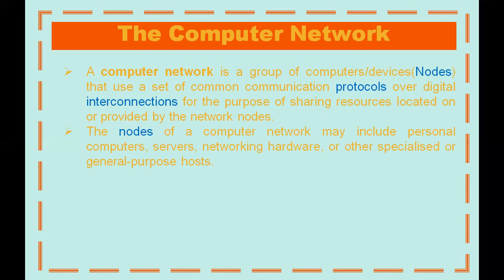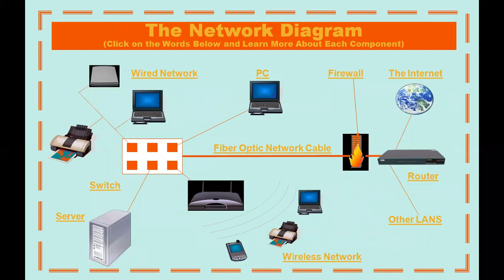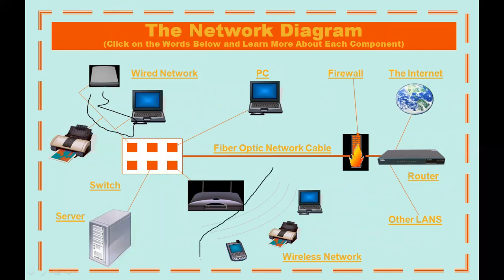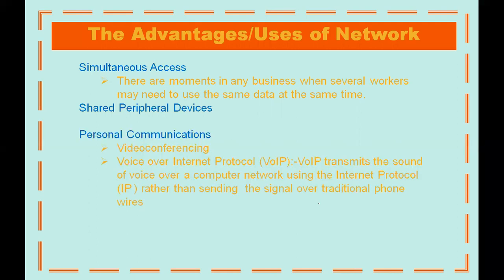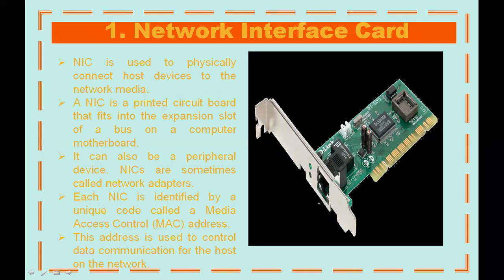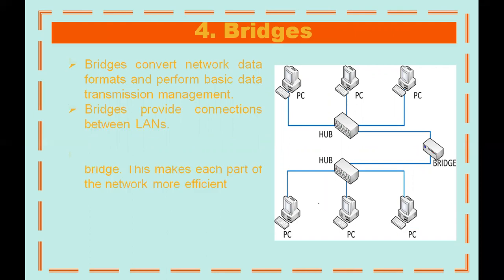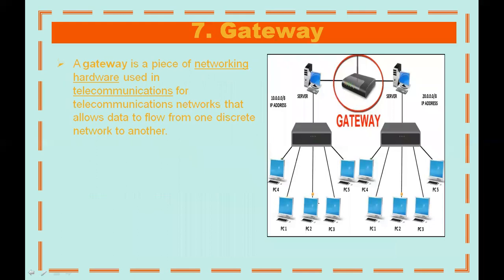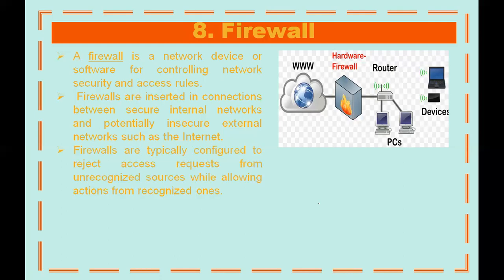Networks introduction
This video gives information about what is commnication networks, components of a networks and what are the network devices